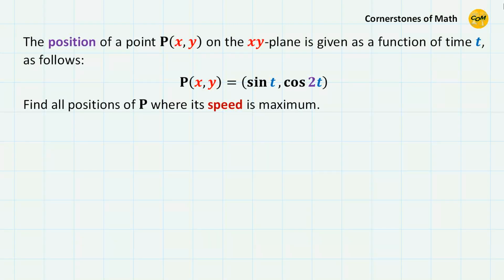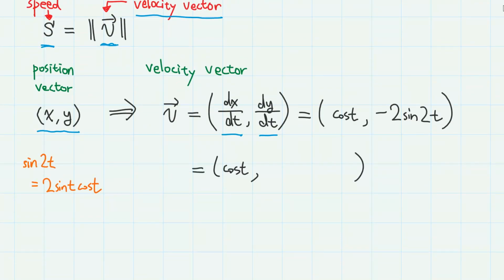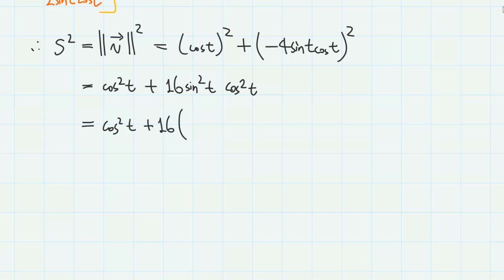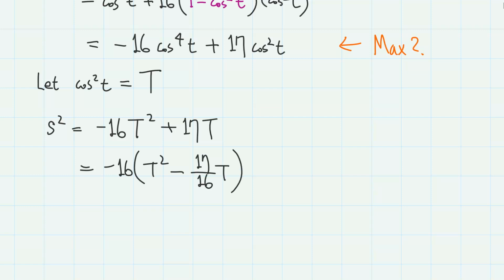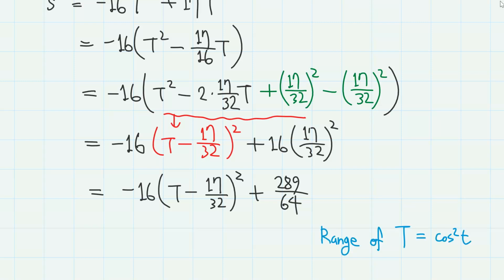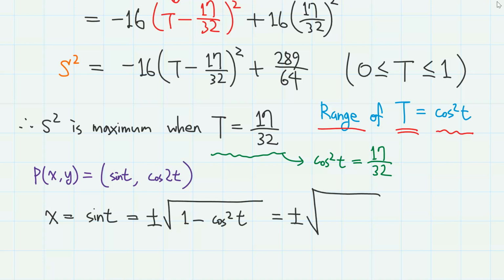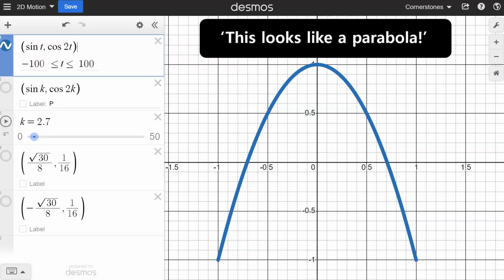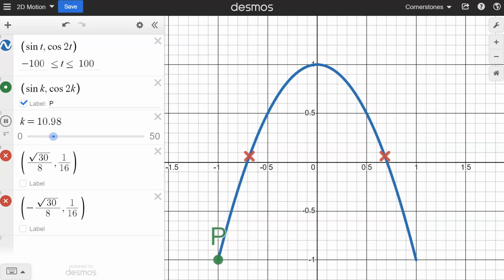Motion In a Plane - Position for Maximum Speed? (Calculus + Trigonometry)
0:00   Problem
0:23   Solution
4:28   Graphical Visualization

A problem testing your understandings on trigonometric identities, derivative, maximum value of the function, and relation between position and velocity in a two-dimensional plane.  With given position vector as a function of time, you need to find the location where the speed becomes maximum.